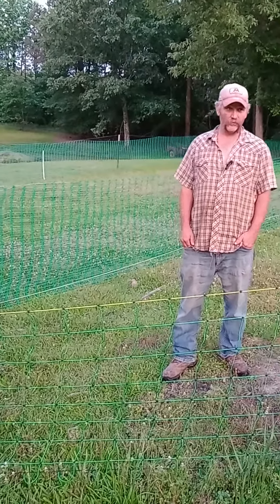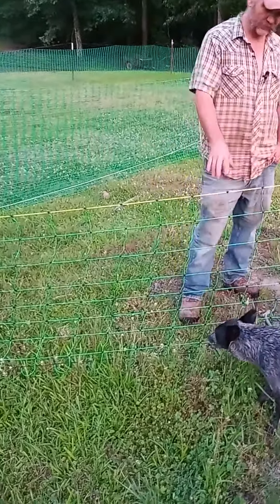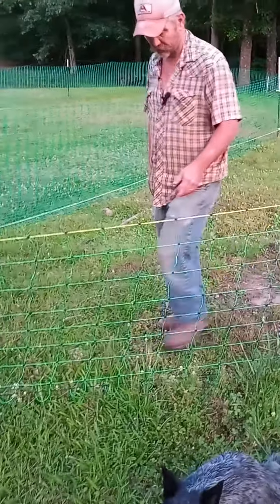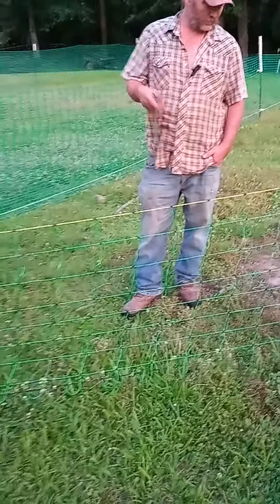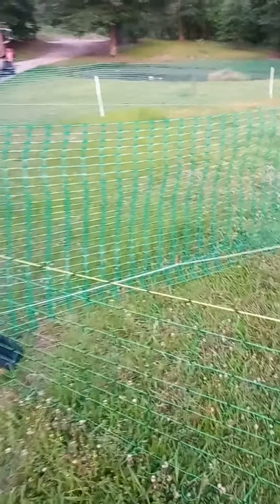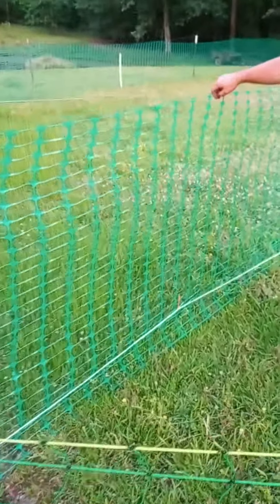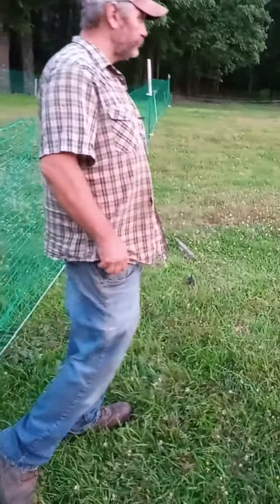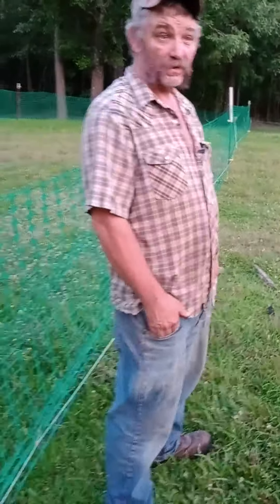electric net fencing update and safety fence